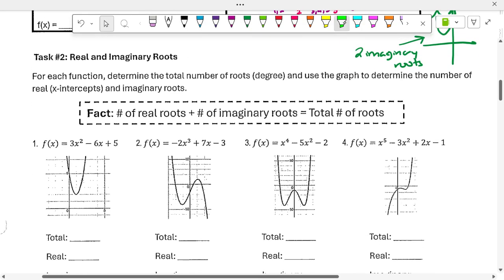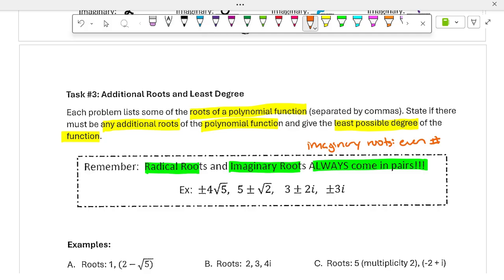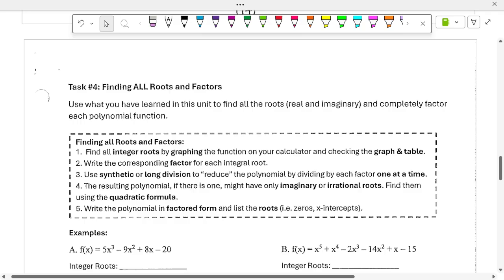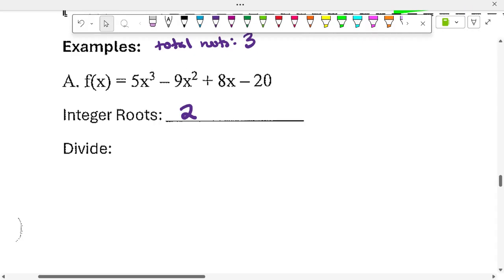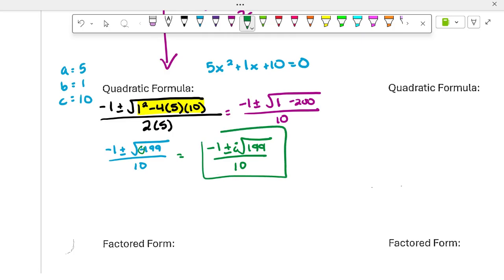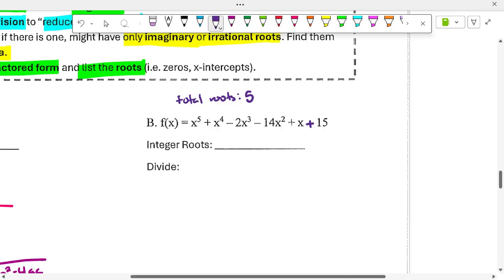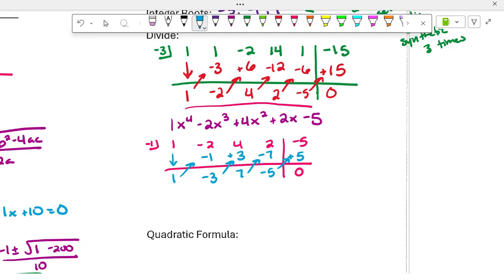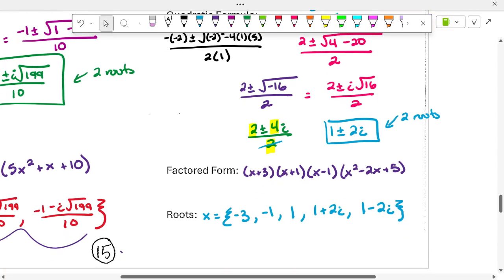3.5 Lesson - Math 3 S26